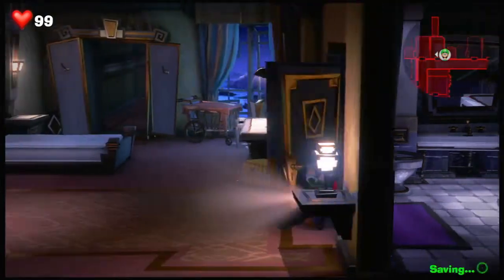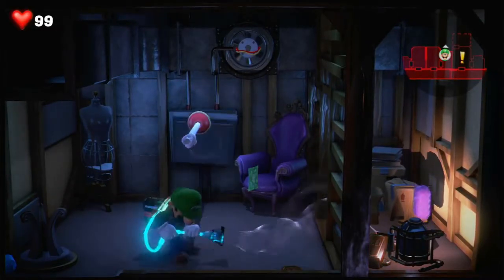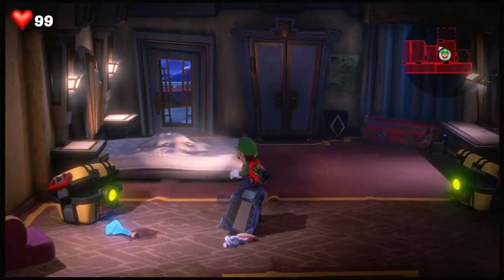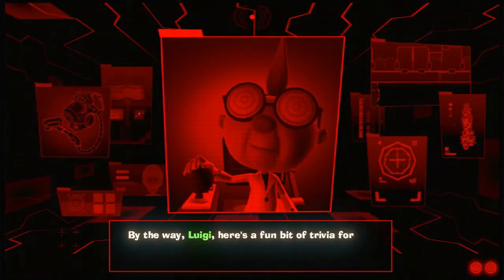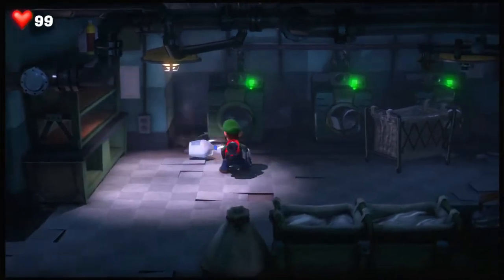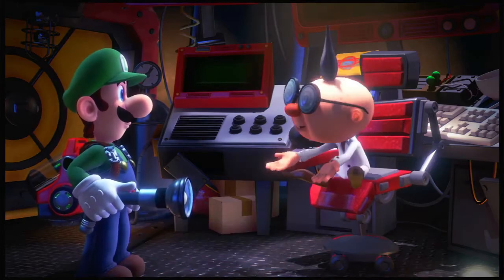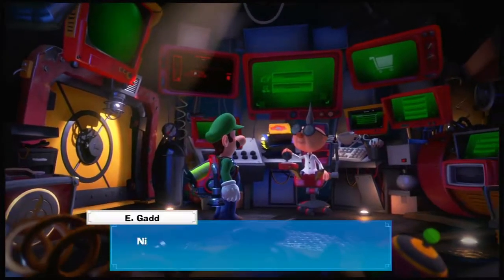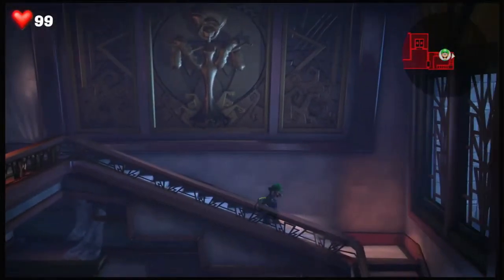Let's Play Luigi's Mansion 3! Part 2: I really hate spiders...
Hey, welcome back to Luigi's Mansion 3! I hope you are all enjoying the series so far and hope you will continue to do so! I had a lot of fun recording this first batch, and I look forward to continuing this series. Thank you all so much for watching, and I will see you all again soon!